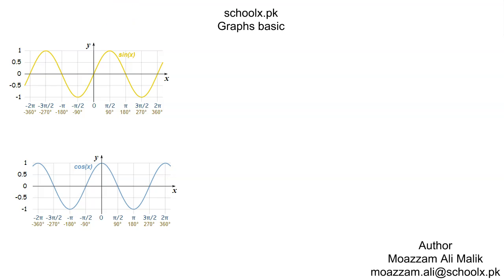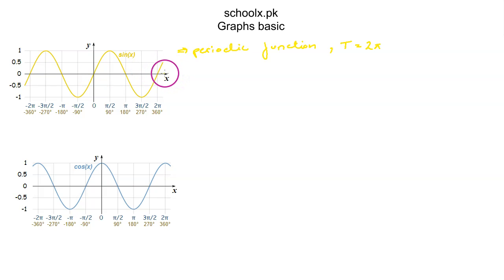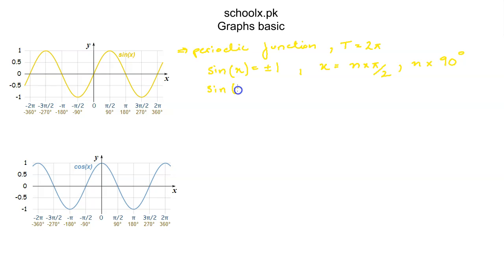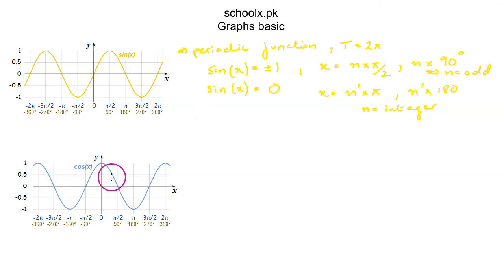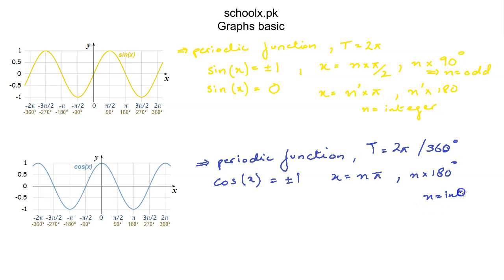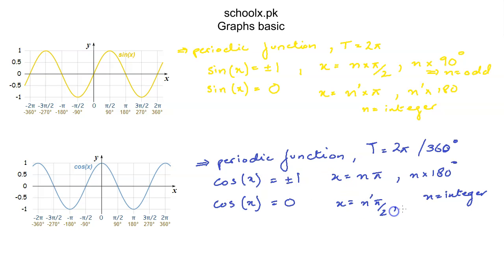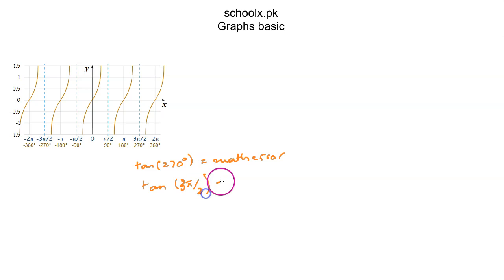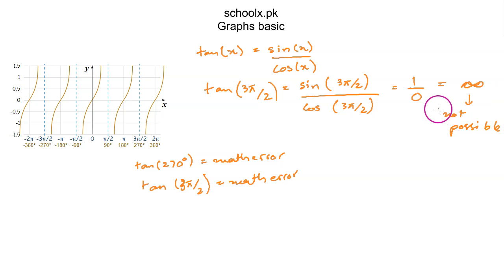V3-Graphs Basic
This video is made by our teacher Moazzam Ali Malik for our A levels Mathematics Course.
provides classes for A levels, MDCAT, ECAT and SAT. We provide Live online classes, Class recordings, Lecture Notes, Mcqs and Concept videos.